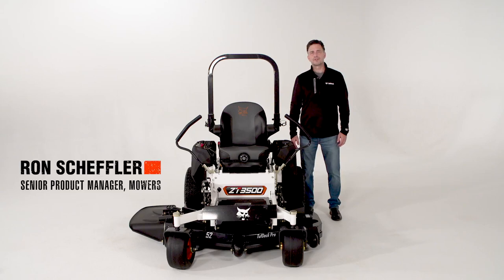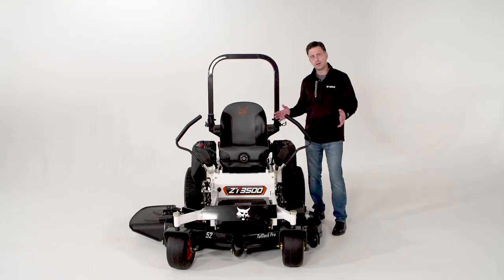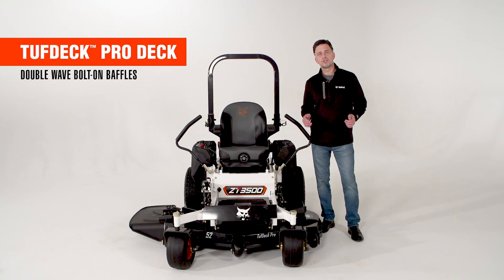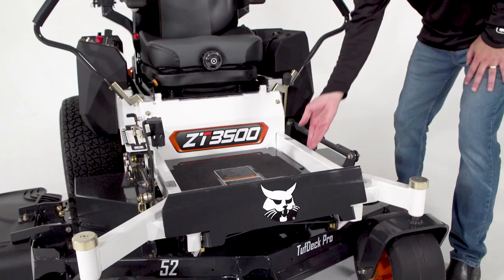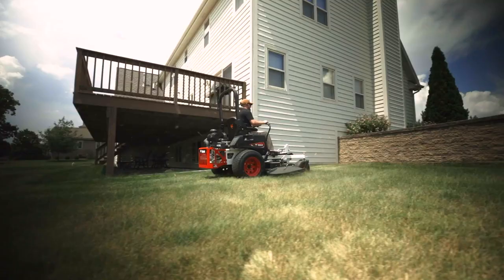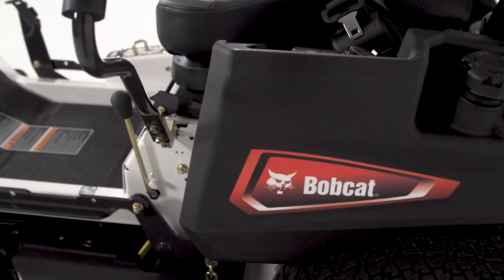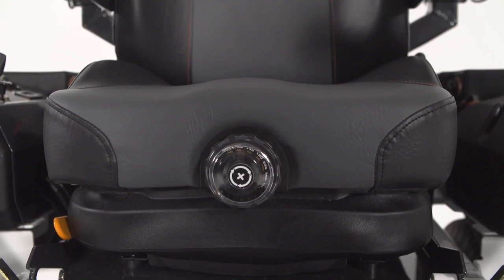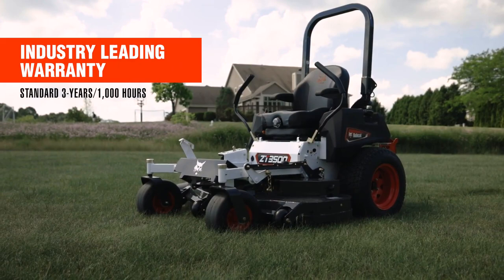Bobcat Mowers | The ZT3500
A full walk through on the ZT3500 models